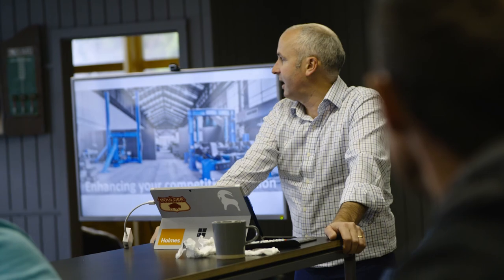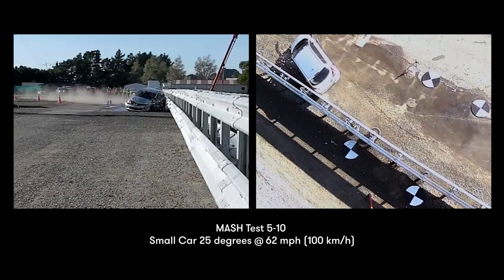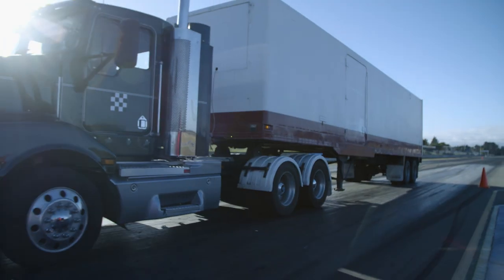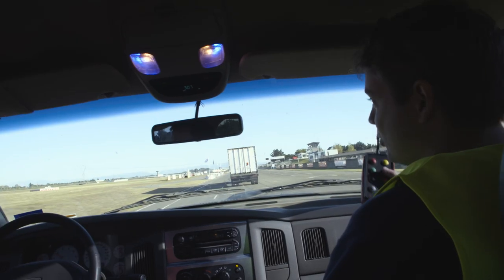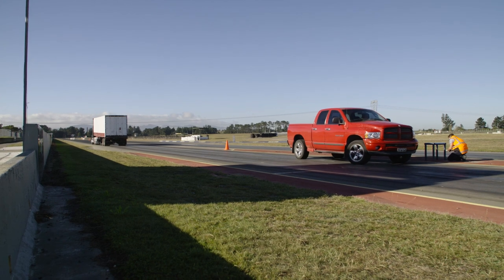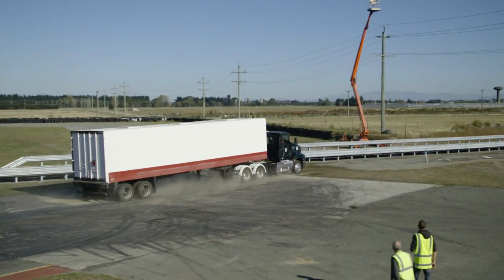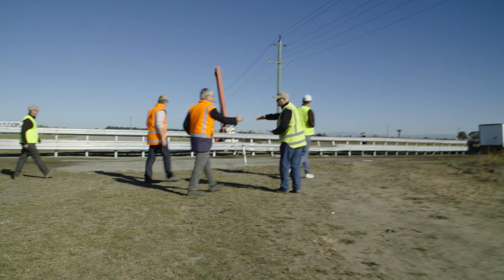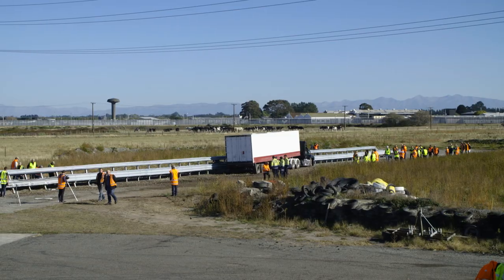Holmes Solutions MASH TL5 Journey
Follow our journey as we test a new steel barrier design with the highest test energy available in today’s global Road Safety Performance Standards …a 36 tonne tractor trailer unit travelling at 50 mph (80 kph).